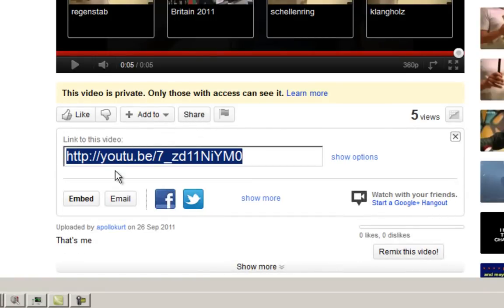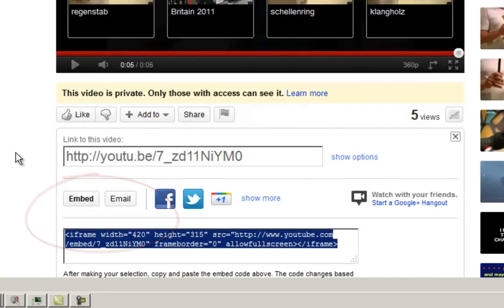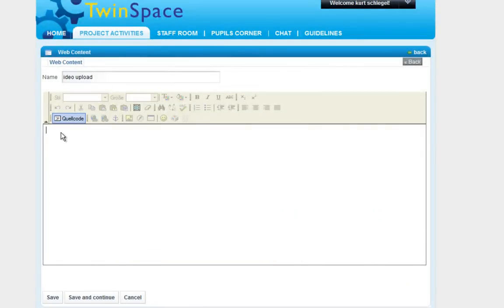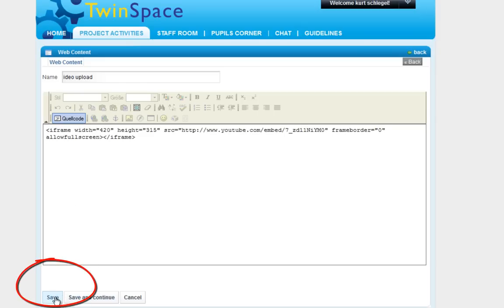link video to twinspace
link a video from youtube to twinspace